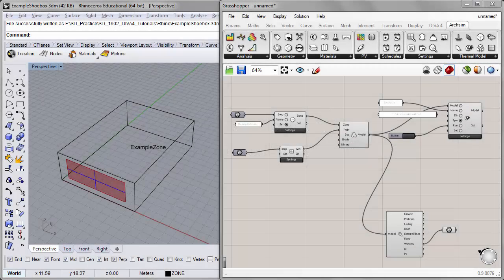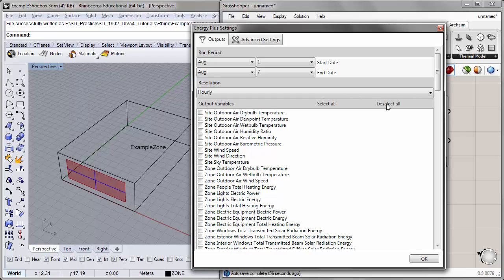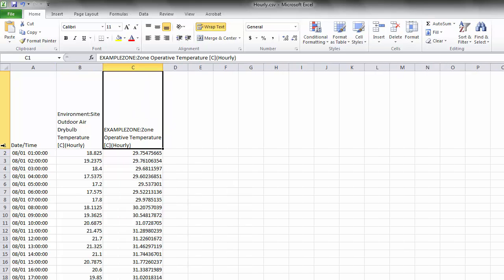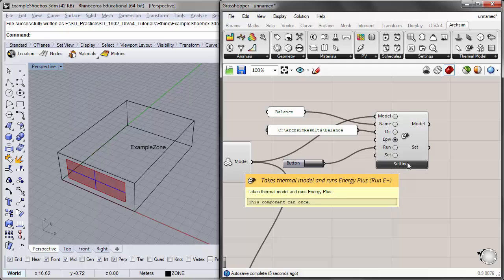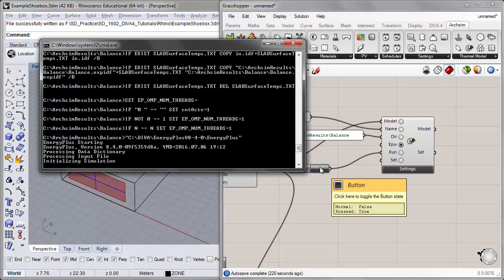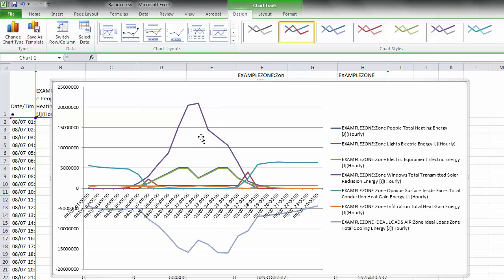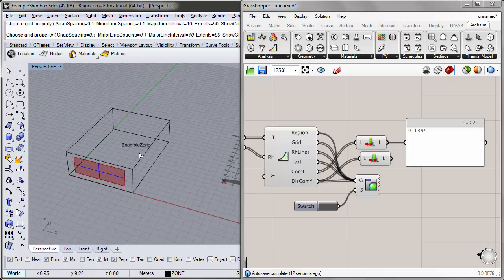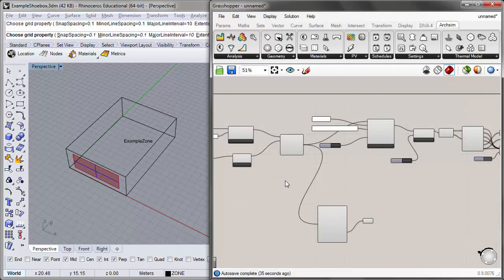DIVA Grasshopper 09 ArchsimHourly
This tutorial demonstrates how to analyze hourly simulation results from a single zone thermal simulation using DIVA 4/Archsim and to display the results in a psychrometric chart using DIVA 4/Archsim. Rhino scene files and/or Grasshopper component files are available